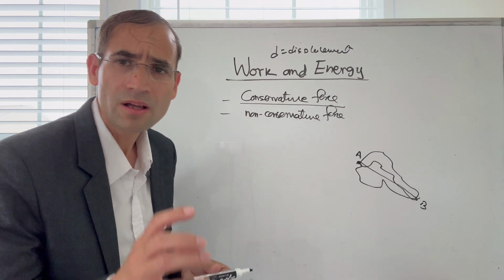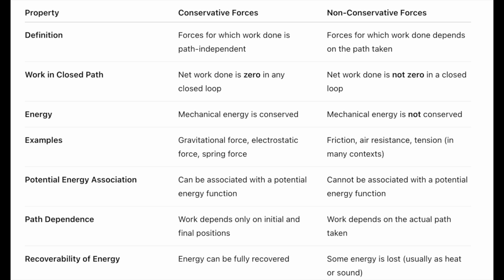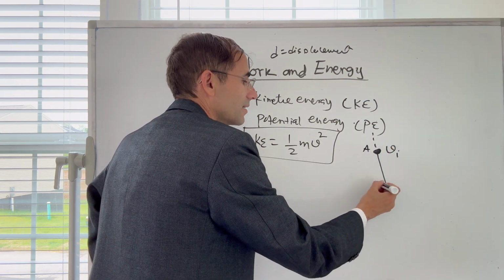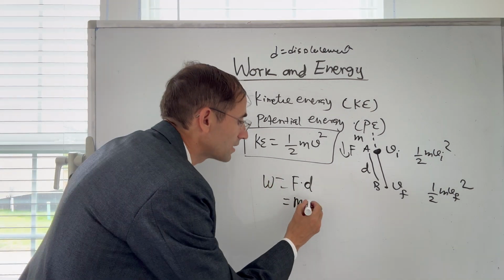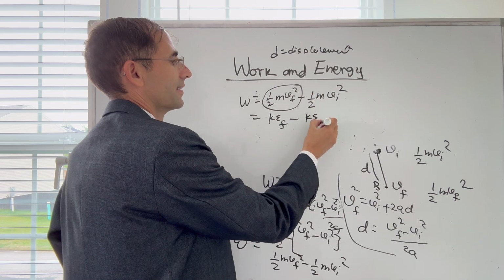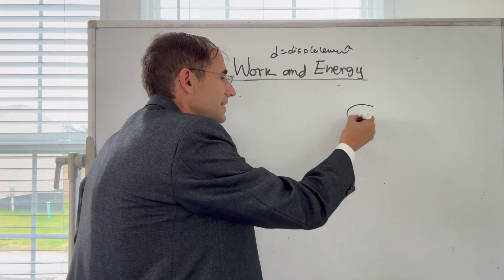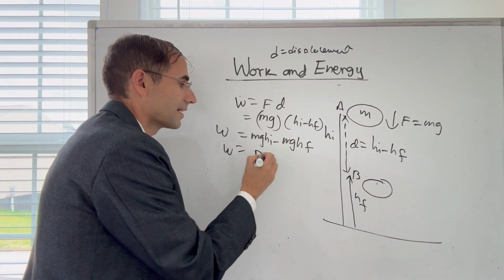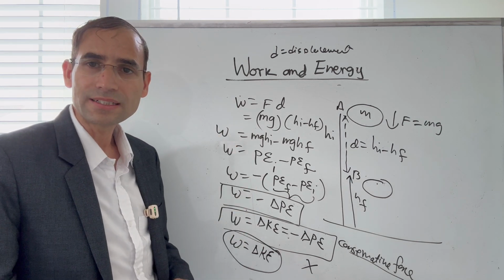PLV29 :Work-Energy theorem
In this lecture, we will explore the work-energy theorem, which shows how work changes an object’s kinetic energy. We will see how conservative forces like gravity store energy as potential energy,
And how non-conservative forces like friction cause energy loss by turning it into heat.